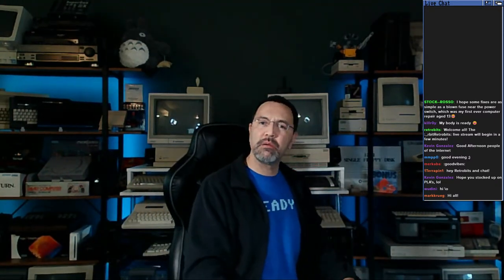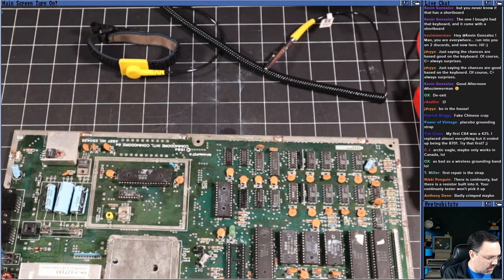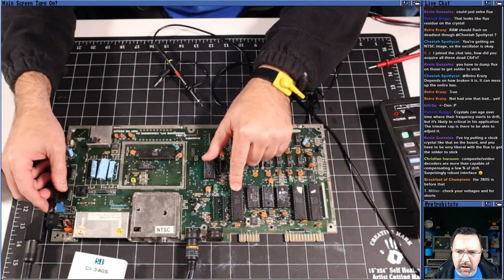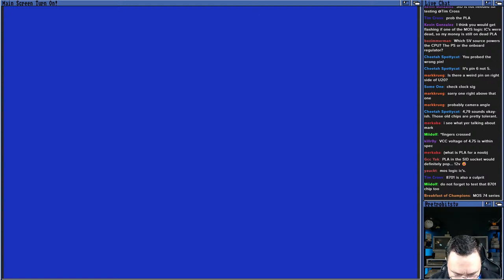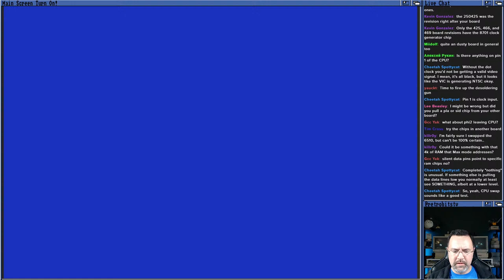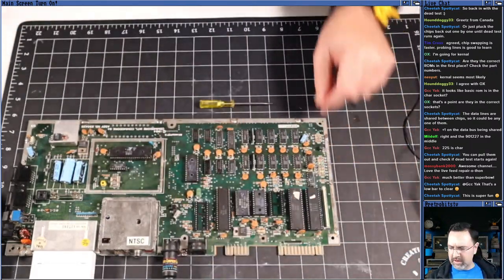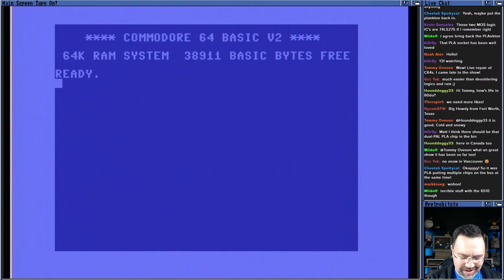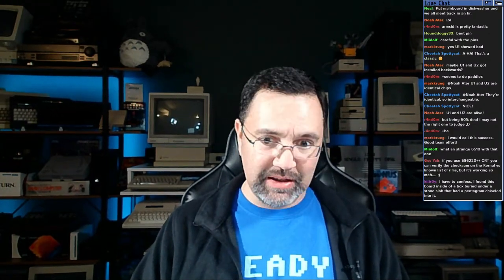Repairing a Bin Full of Dead Commodore 64s - Live!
Join me as I attempt to diagnose and repair a pile of dead C64s, live! Your help will be appreciated :)

Hakko FX888D Digital Soldering Station
Hakko FR301 Desoldering Tool
Hakko-CHP-170 Micro Cutter
Hakko 633 Soldering Iron Holder
YIHUA 959D-Digital Hot Air Rework Station
Kester Leaded Solder
Chip Quik No-Clean Flux
Weller SM1 Solder Dispenser
MG Superwick No Clean Desoldering Braid
Hantek 2D72 Handheld Oscilloscope
INNOVA 3320 Auto-Ranging Digital Multimeter

Thanks to our awesome Patrons and Channel Members for their support!!!

Peter (Melair)
Kevin Gonzalez
Jon Ingersoll
John DiLiberto
John Trammell
Paraffine
Eric Stacey
Josh K
Vince Valenti
hertz_donut
jmp 0x0000
William Sullivan
Ryan Brooks
James Taylor
FULLSET
Jim Leonard
[mi.low]
ALVIN L BRADFORD
Mark A Andrews
Martin Goodwell
Erik (goodjonx)
Pierre Kressmann
Mitch Hoffman
Rayner Daniel Pedersen
Wolfgang Behrens
Thomas Jager
Stefan
Jamie Copeland
Leslie Marentette
Ron Morrissette
Mark Krueger

02:47 Stream Begins!